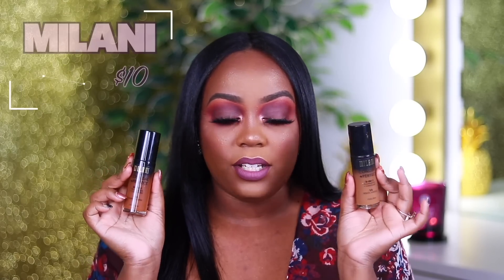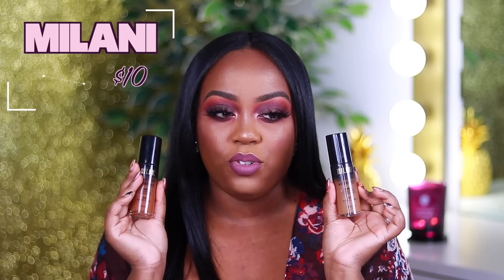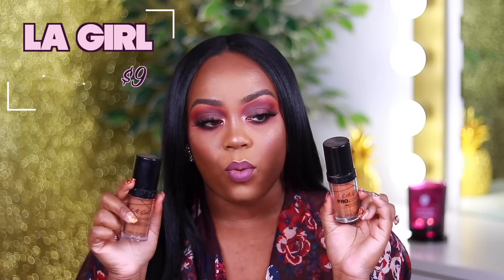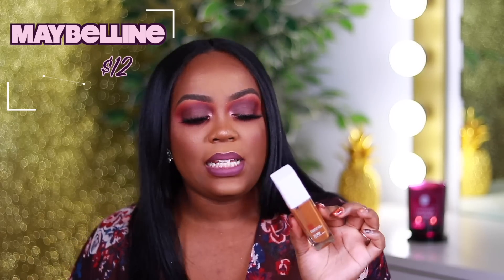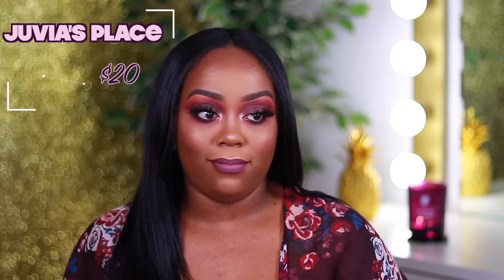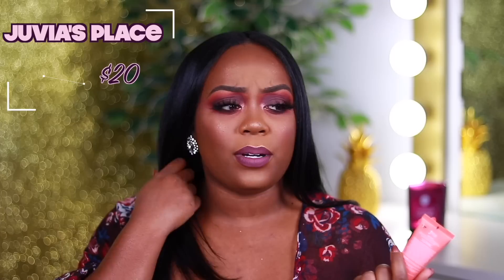MY MASSIVE FOUNDATION COLLECTION // Top 5 MUST HAVES for DARK Skin Women!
Hi guys! In today's video I wanted to showcase my Foundation Collection! I know as a brown skin woman it can be extremely challenging to find great foundations at the store! Here are some of mine I own & also some of my MUST HAVES! I hope you enjoy!! xo

👀 FAQ 👀
* Age- 23
* Location- Illinois